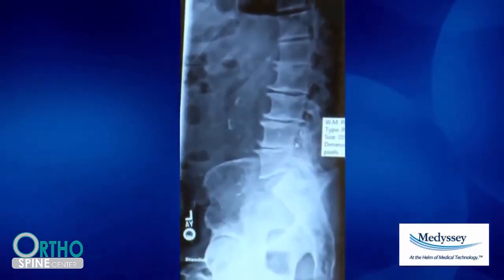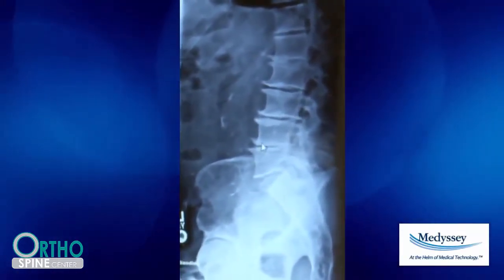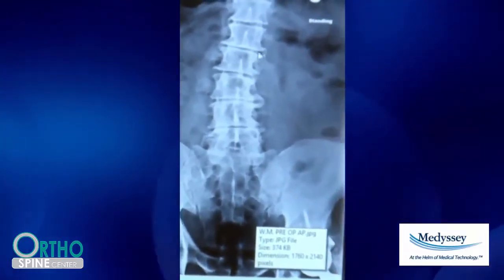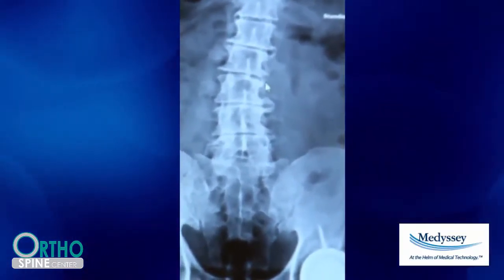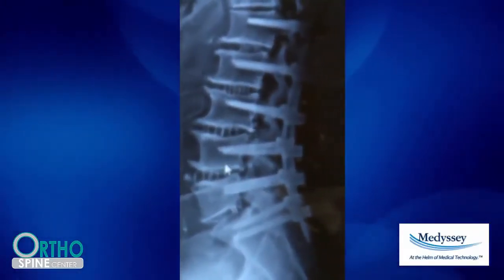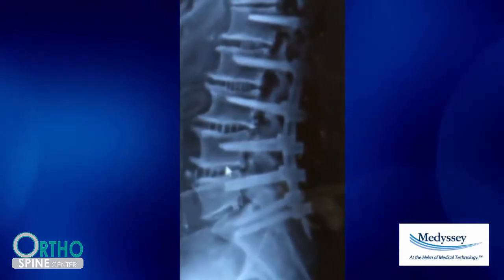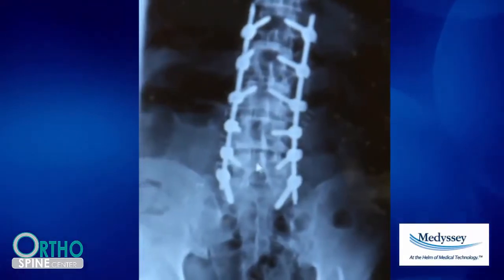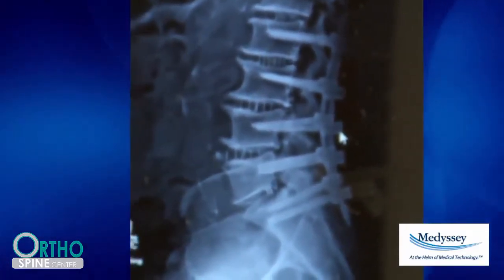Post Op Discussion